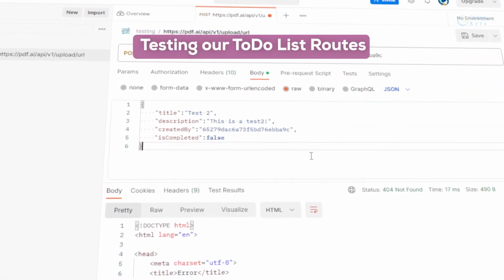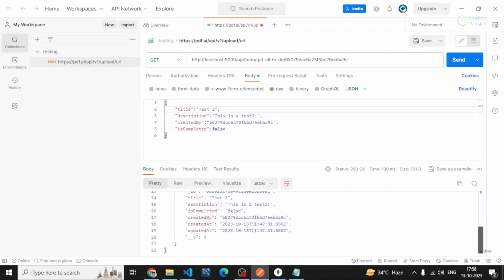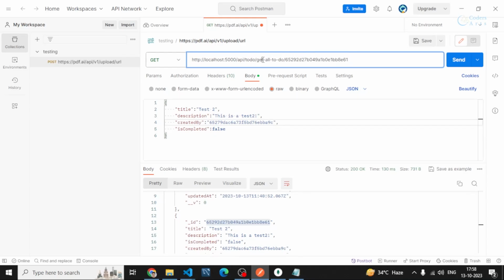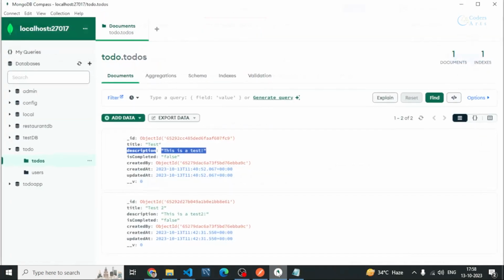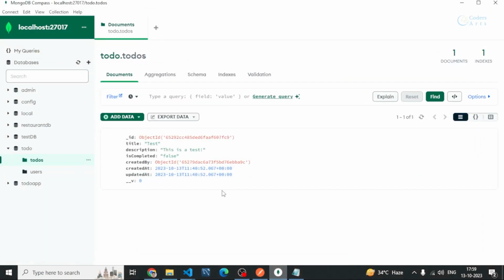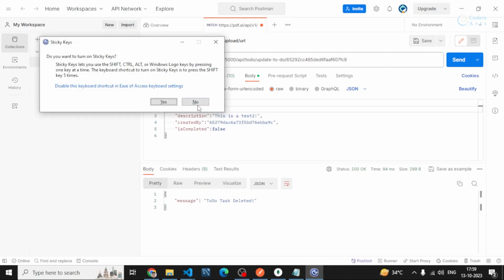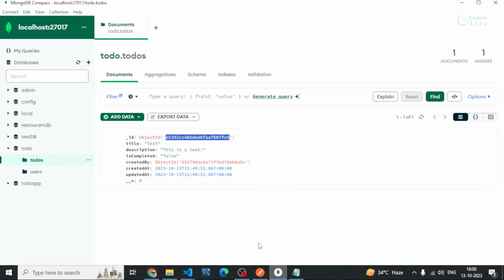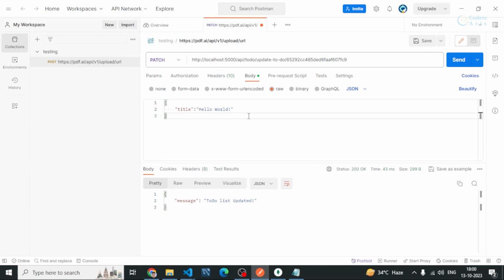18. Testing our ToDo List Routes | MERN Stack App Tutorial (v2.0)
🧪 Testing our ToDo List Routes | MERN Stack App Tutorial (v2.0)
Welcome to the 18th video in our MERN Stack App Tutorial (v2.0) series! In this tutorial, we’ll focus on Testing our ToDo List Routes to ensure the CRUD operations work seamlessly, and that the backend is fully functional.

🚀 What You’ll Learn:
✅ Testing Create, Read, Update, Delete (CRUD) operations on the ToDo list
✅ Using Postman to test API endpoints
✅ Validating authentication and secured routes with JWT
✅ Debugging issues and fixing route errors
✅ Ensuring the ToDo list functions properly for both authenticated and unauthenticated users

💡 Key Technologies:
✅ Node.js & Express.js (Backend API)
✅ MongoDB (Database)
✅ Postman (API Testing)
✅ JWT Authentication (Security)
✅ React.js (Frontend Integration)

Catch up on the entire series and follow along as we build and test a complete MERN stack app!

Let us know what you'd like to see next.